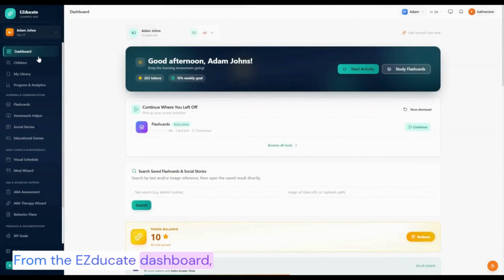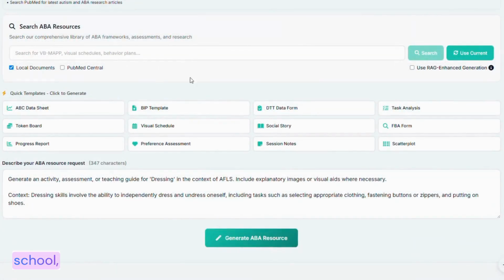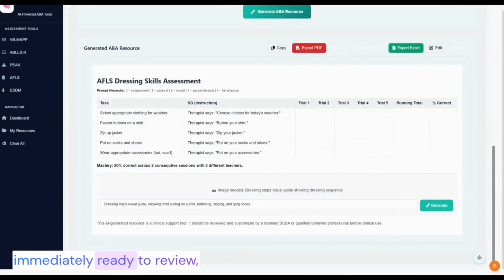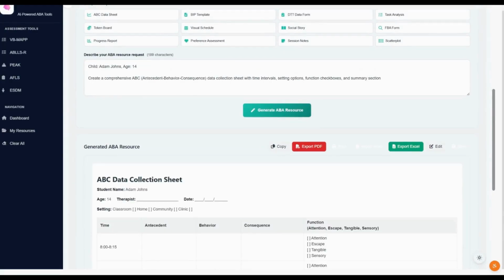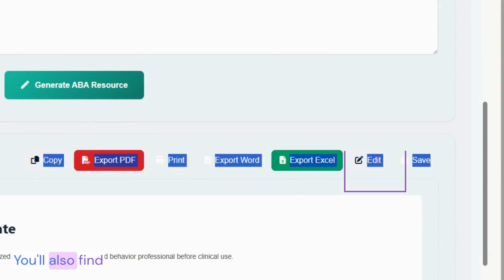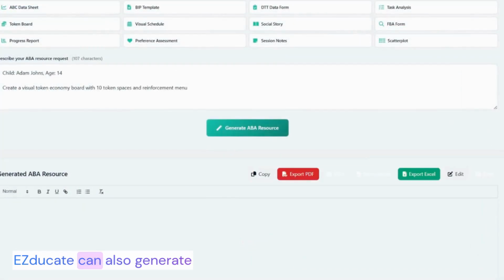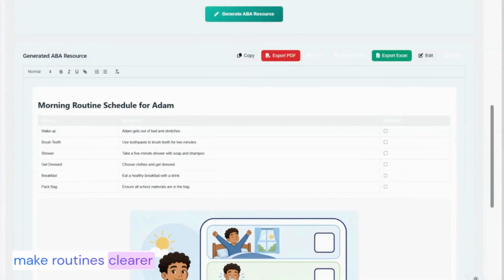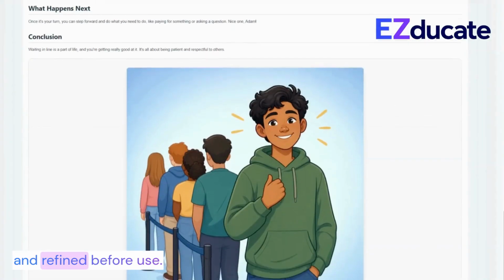ABA Therapy Wizard Create ABA Resources, Teaching Materials in Minutes with EZducate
Welcome to the EZducate Tool Guide Series!

In this tutorial, we'll explore the ABA Therapy Wizard, one of EZducate's most powerful tools for ABA therapists, educators, BCBAs, RBTs, and support professionals.

The ABA Therapy Wizard helps you quickly generate personalized ABA resources, assessment materials, teaching tools, data collection forms, visual supports, social stories, and much more—all while maintaining complete control over the final result.

In this video, you'll learn how to:

✅ Generate ABA resources using assessment frameworks such as AFLS
✅ Customize resources to match your center's preferred methodologies and procedures
✅ Create resources from scratch using custom prompts
✅ Use Quick Templates to generate common ABA materials instantly
✅ Generate ABC Data Sheets, DTT Data Forms, Task Analyses, BIP Templates, and more
✅ Create Visual Schedules, Token Economy Boards, and Social Stories
✅ Generate custom AI-powered images directly within resources
✅ Customize image prompts for greater control
✅ Edit generated resources using the built-in editor
✅ Export resources to PDF, Word, Excel, or print them instantly

Whether you're preparing for therapy sessions, creating assessment materials, collecting data, or developing intervention supports, the ABA Therapy Wizard helps reduce preparation time while maintaining the professional quality your team expects.

🌟 Spend less time creating documents and more time supporting learners.